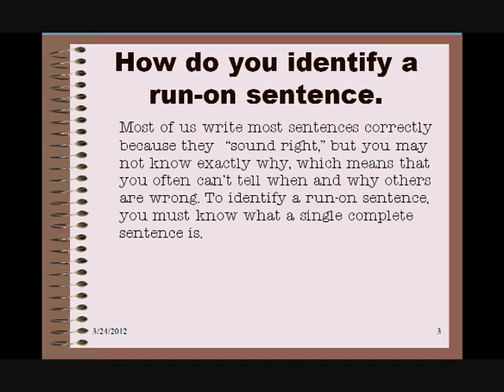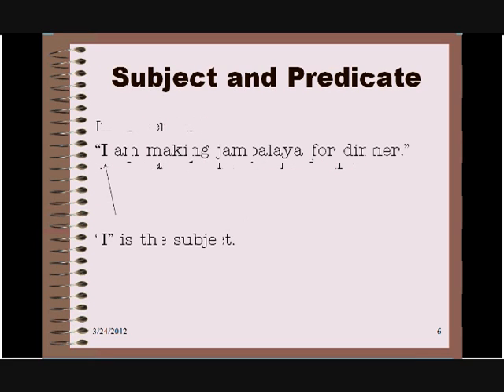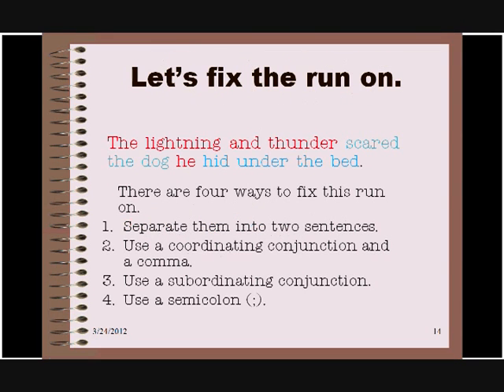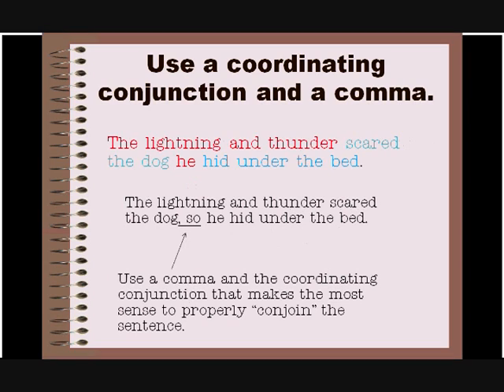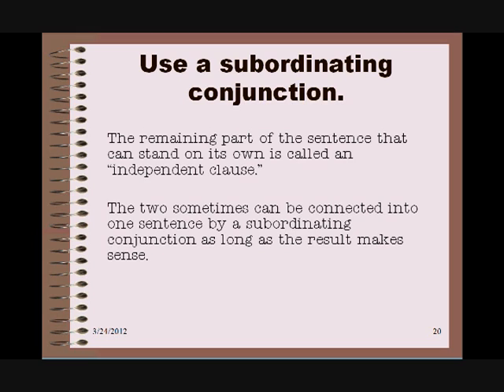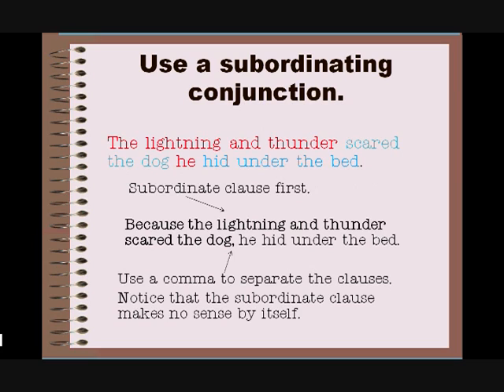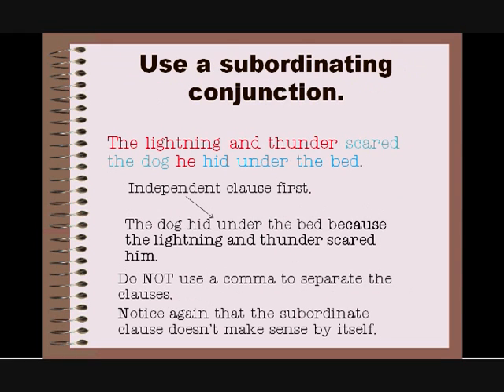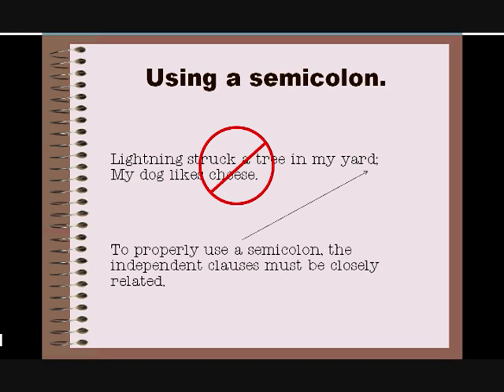Grammar Slut - How to Identify and Fix Run ons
Comprehensive explanation of how to identify and correct run ons